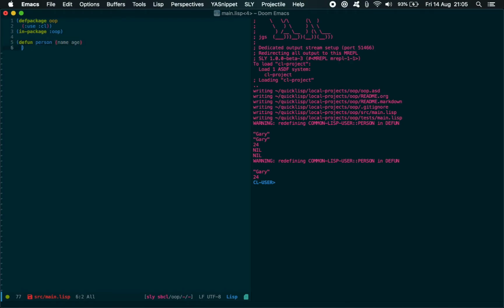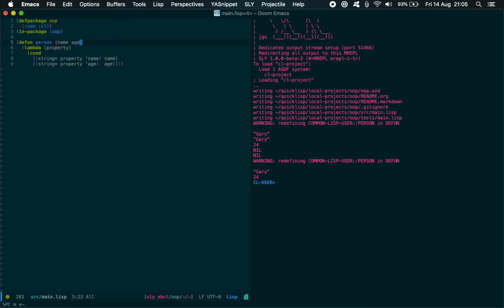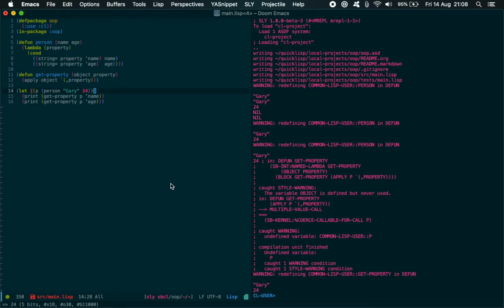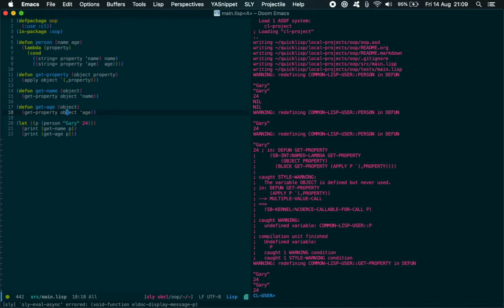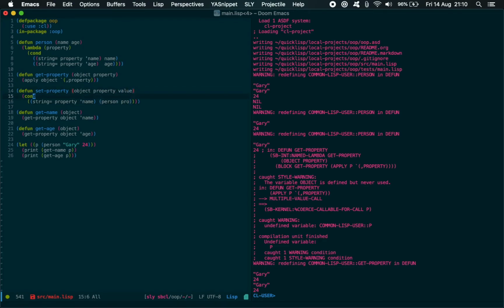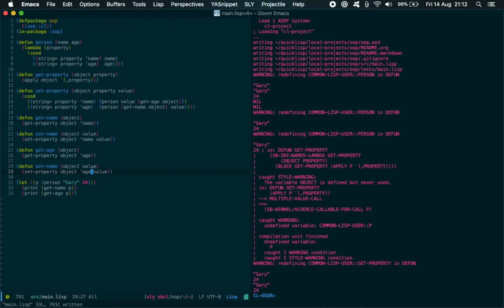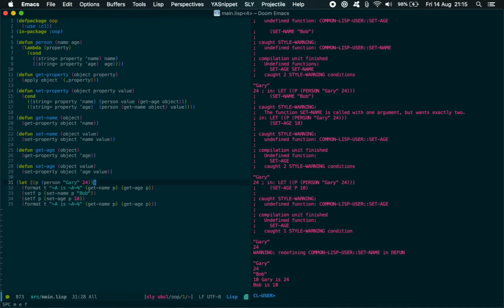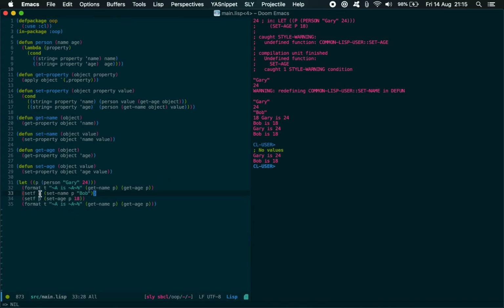Common Lisp Tutorial 8f: Functional Programming (more lambdas)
In this video I use lambda functions to build what is a very small object system!